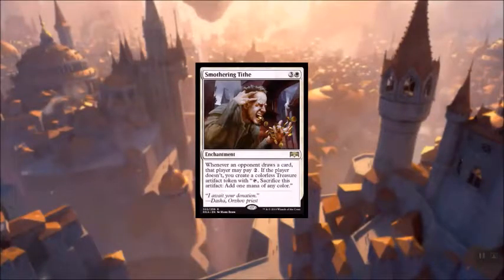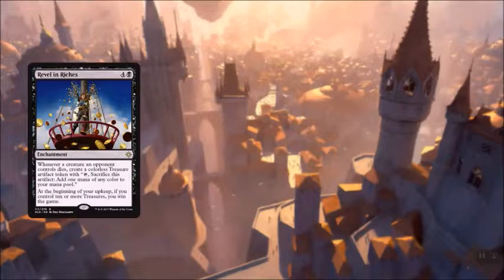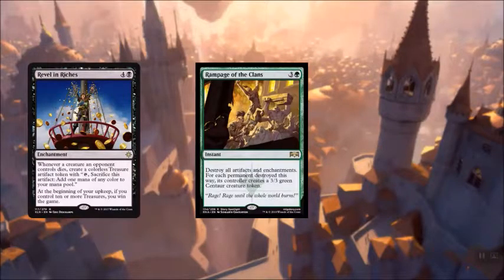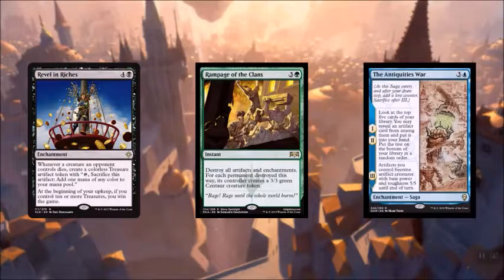Card of the Day Smothering Tithe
This card of the day episode is showcasing one of the most influential commander cards printed in recent memory... check it out!